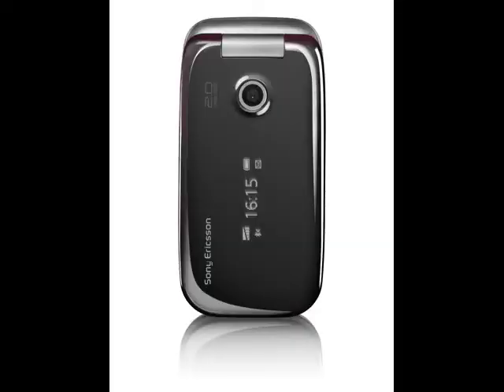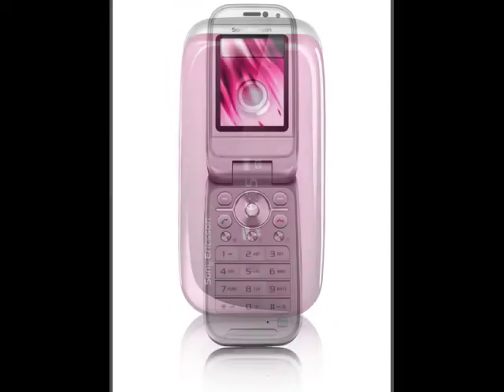65 Bits: Episode 15-2 (Part 2 of 3)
Part Two of Three of this first episode of 65 Bits, be sure to look out for part three of this episode